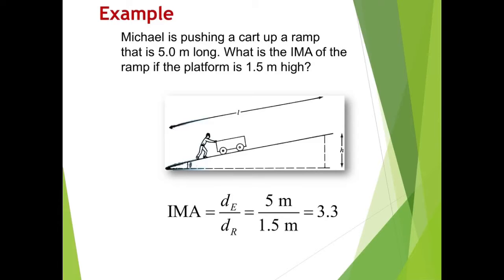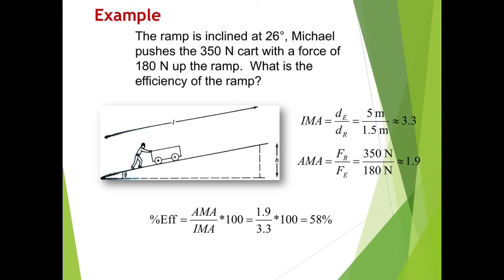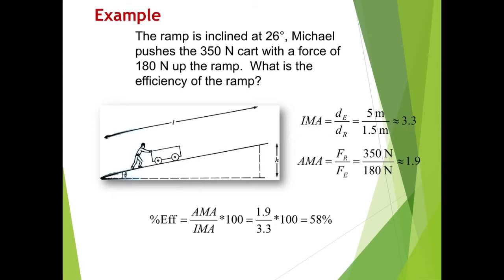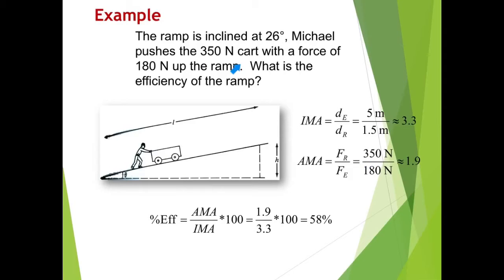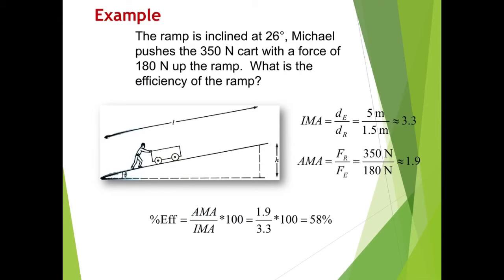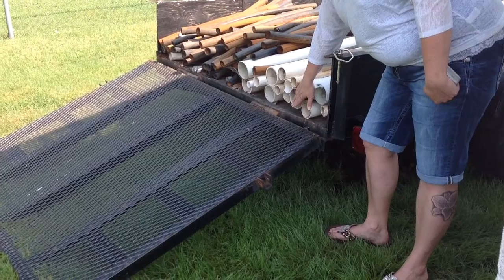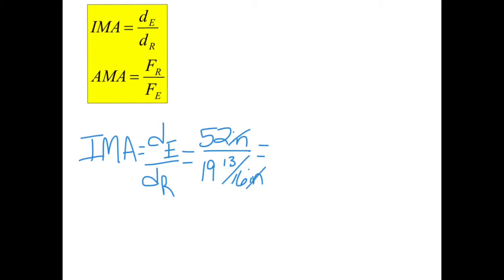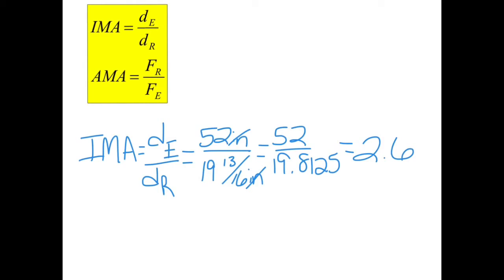Inclined Plane Example